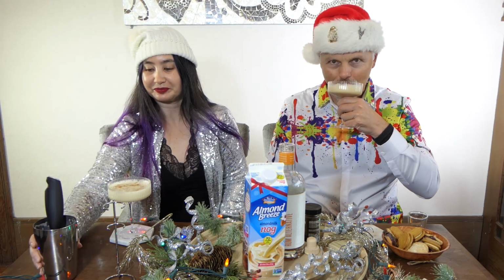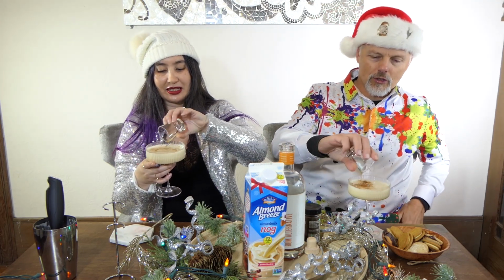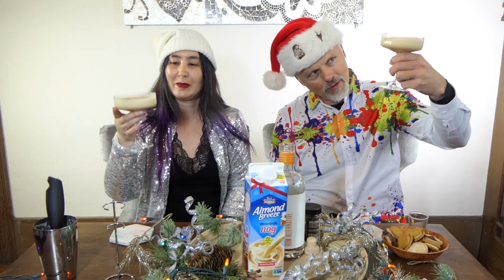Ritual Rum Eggnog - Mocktail Recipe - Zero Proof Happy Hour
Give your designated driver a treat to thank them. Have holiday fun without any hangover.

Join Donovan and Rachel on their quest to make super fun mocktails.

Drinkability: 8.5 or 10

2 oz of Ritual Rum Alternative
6 oz of Egg Nog (Almond Breeze or Chobani)
Sprinkle cinnamon and nutmeg.